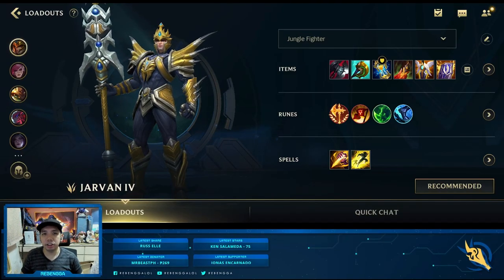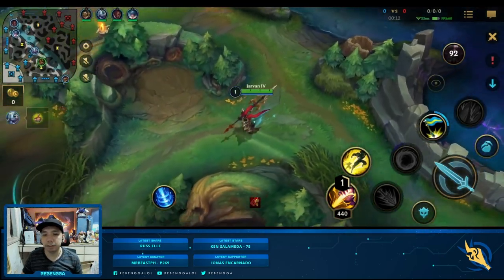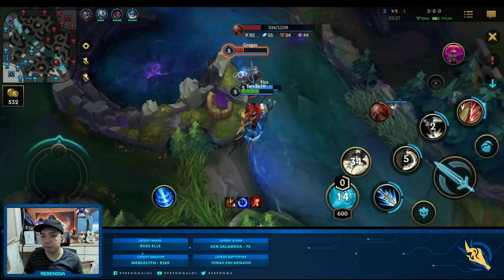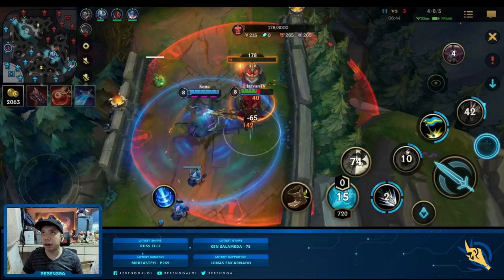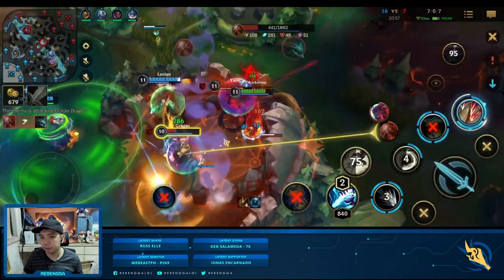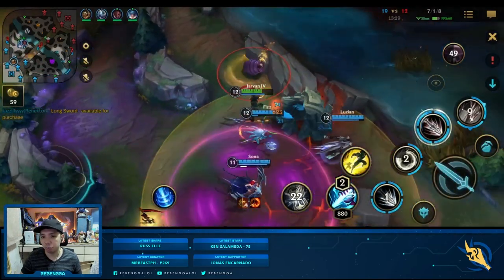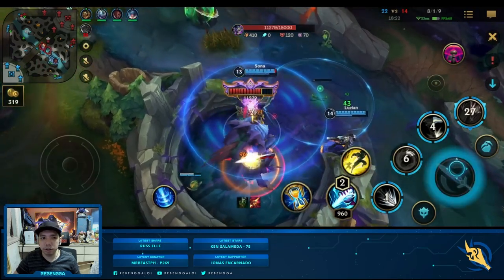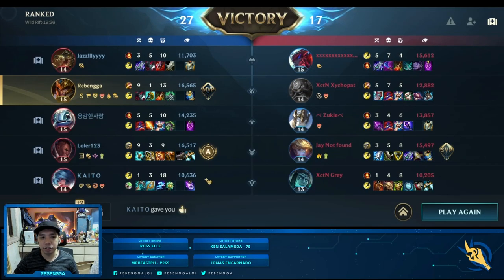WILD RIFT JARVAN DPS TANK - Full Gameplay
Wild Rift Jarvan IV Gameplay

Timestamps:
0:00 Items and Runes
2:50 Gameplay